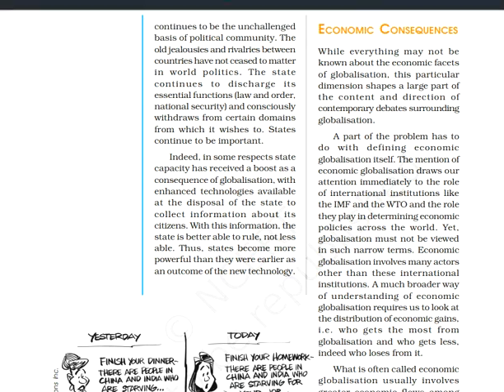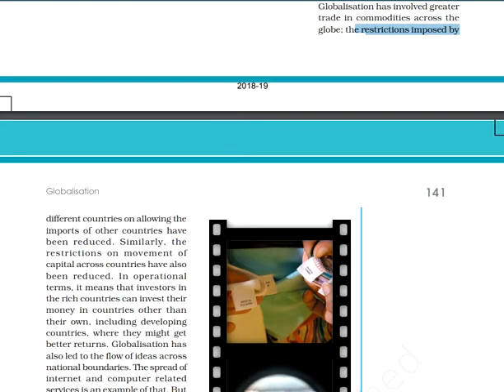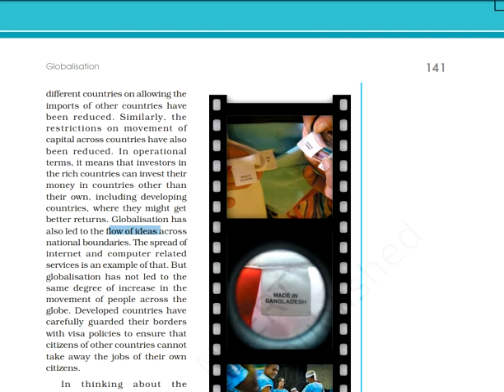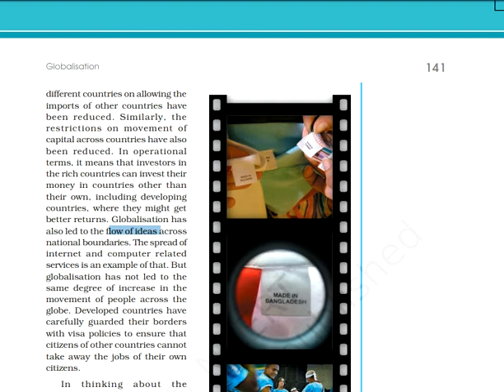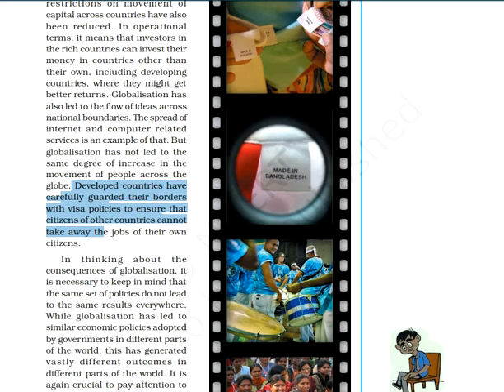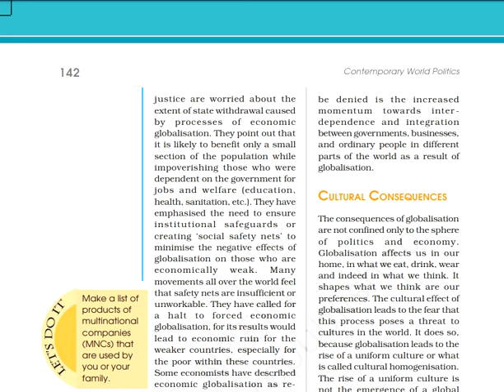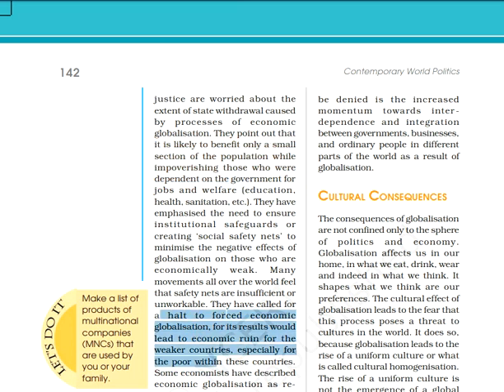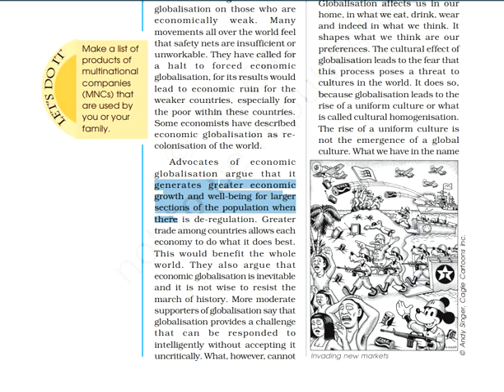Globalisation Part IV